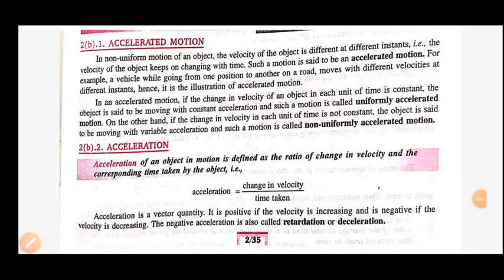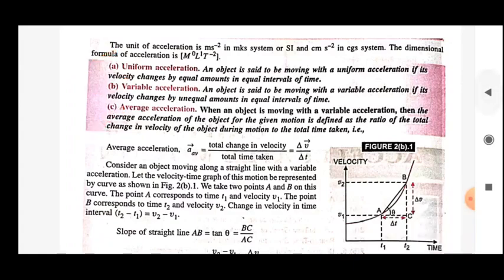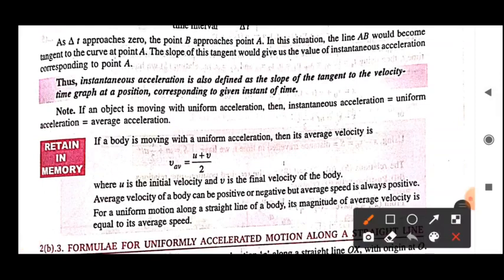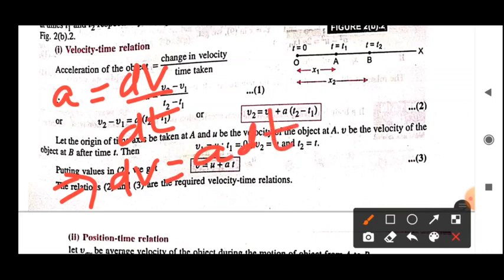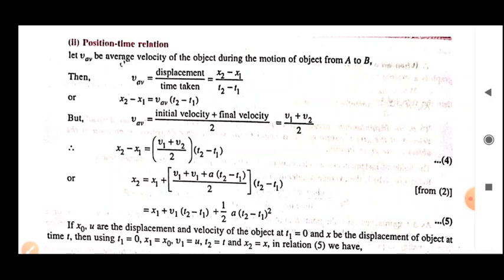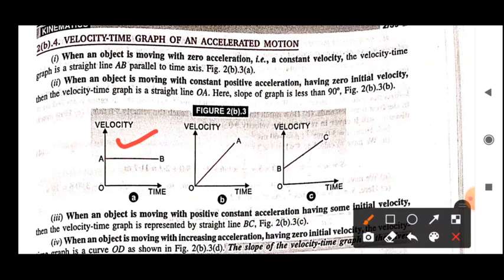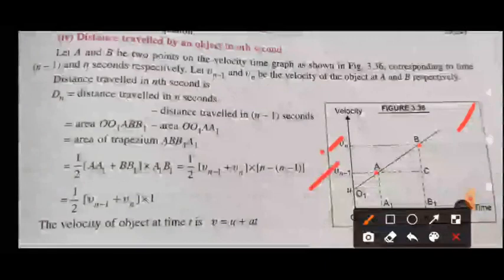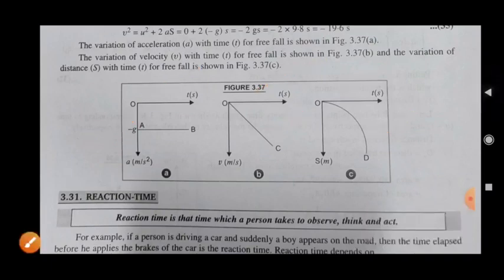Class XI Physics 07-09-2021 by Ankita Verma, Motion in straight line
Class XI Physics 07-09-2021 by Ankita Verma, accelerated motion